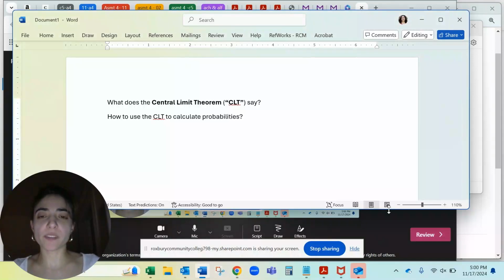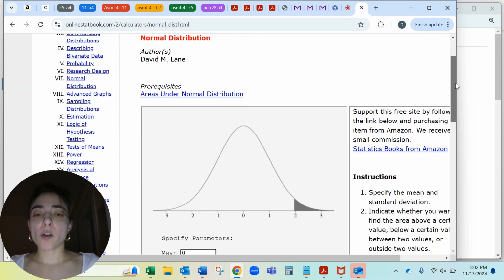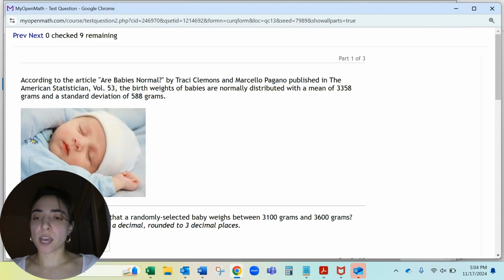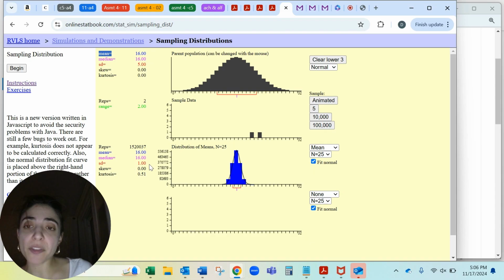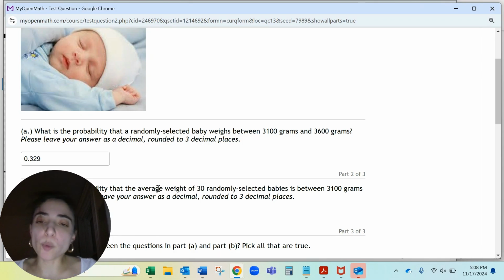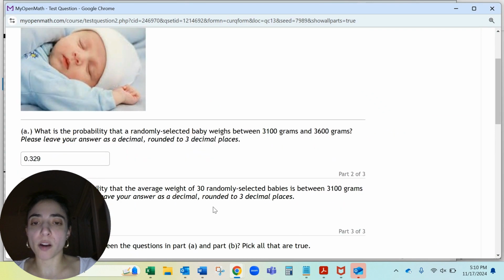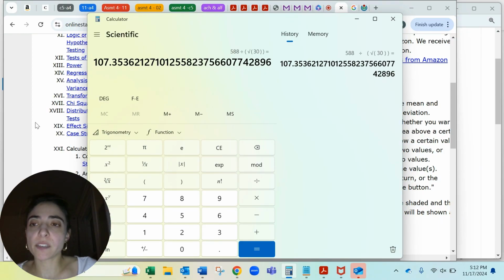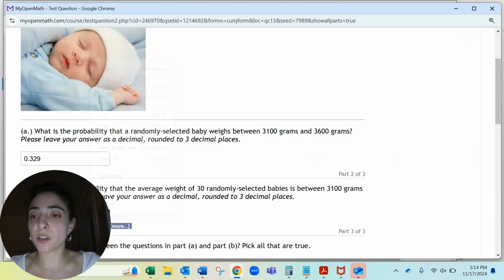Calculating probabilities with the Central Limit Theorem (for sample means)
This video reviews the definition of the Central Limit Theorem for sample means and then shows an example calculating the probability of seeing a certain type of sample (via a certain sample average). The calculation is only possible because of the Central Limit Theorem, so we see the importance of the Theorem.